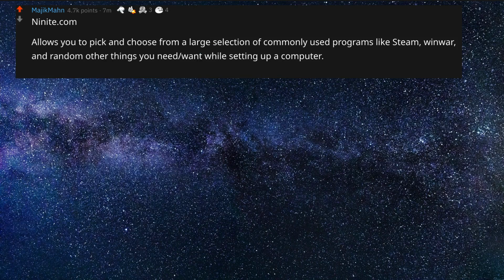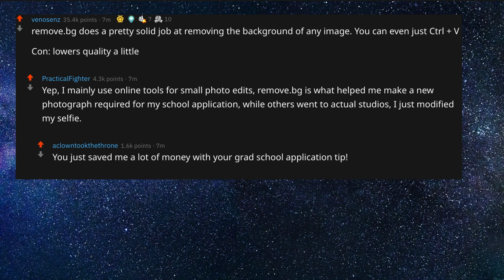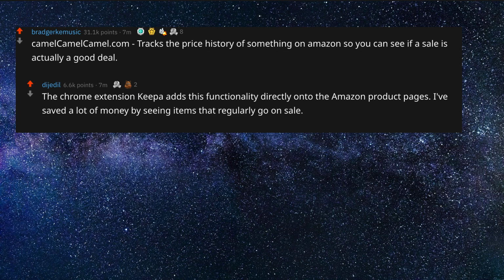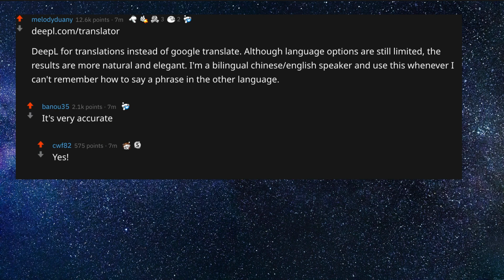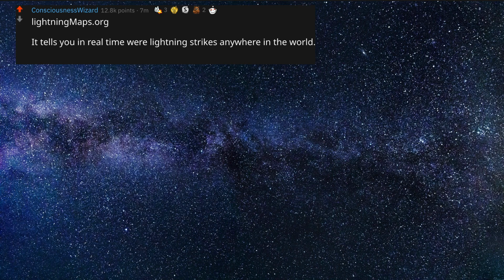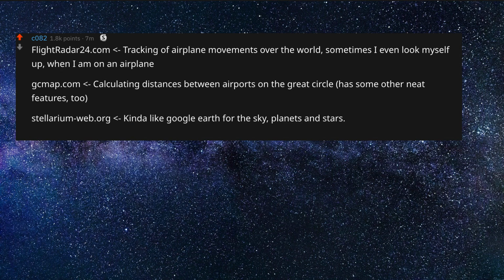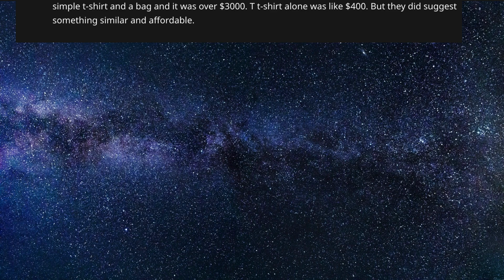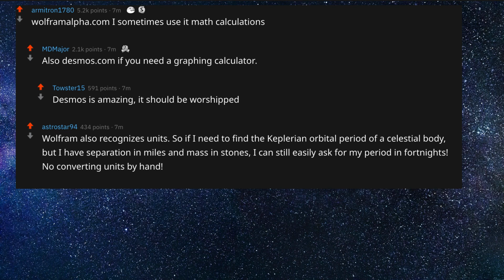What are underrated websites and what do you use them for? | r/AskReddit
Reddit Q&A is a compilation of AskReddit stories that are read, shared, and edited.

Whether the stories are real or not we will leave it up to you to decide.